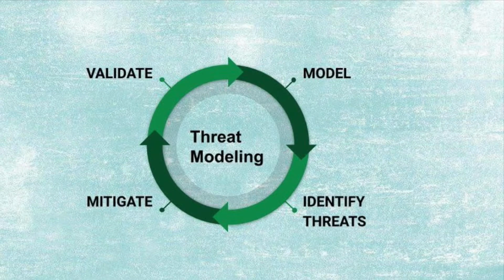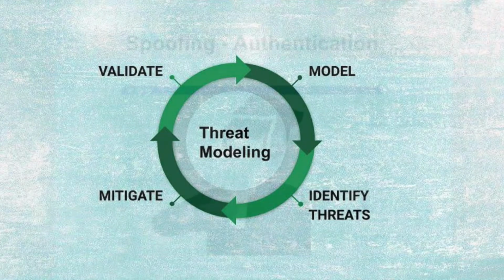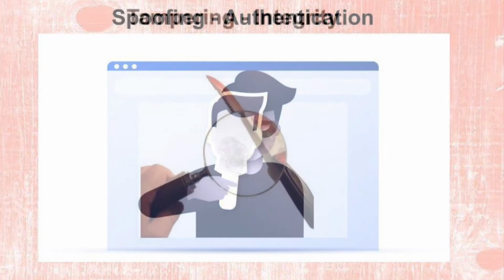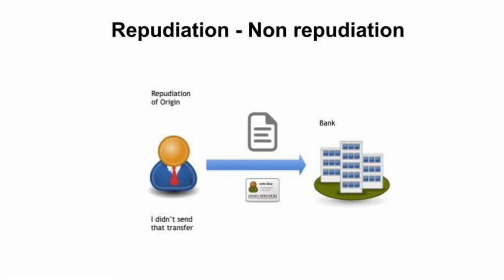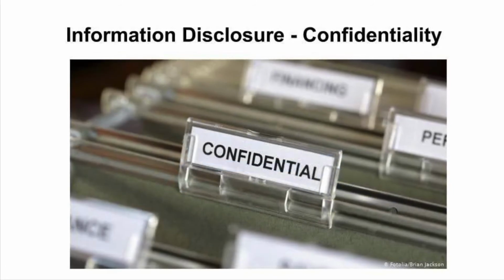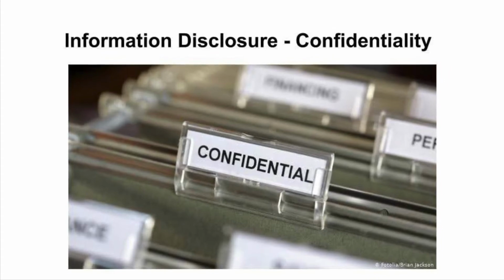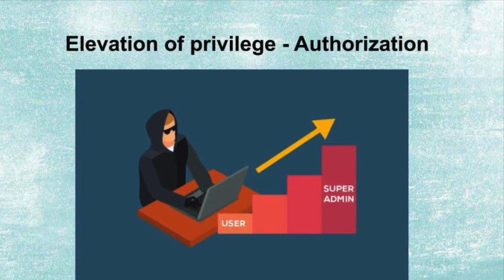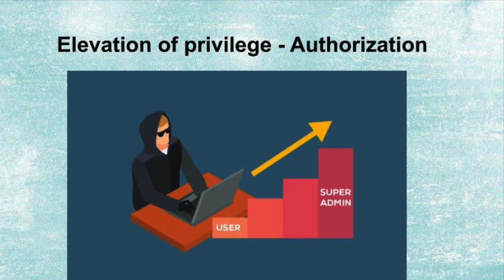STRIDE security principle - a quick overview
Build secure software system using threat modeling and stride security principles security # software